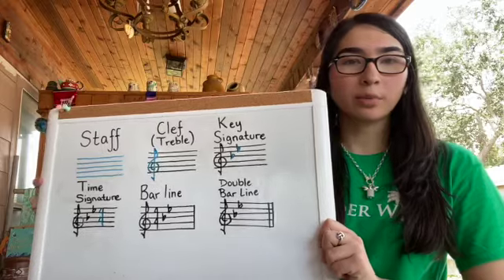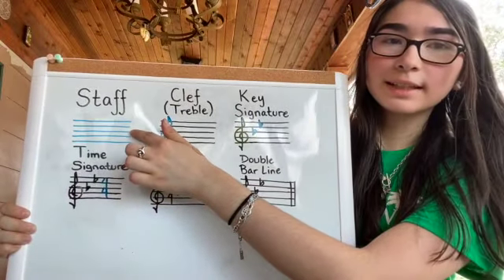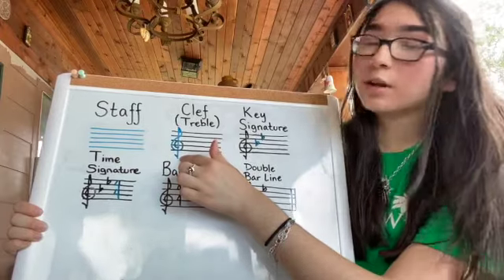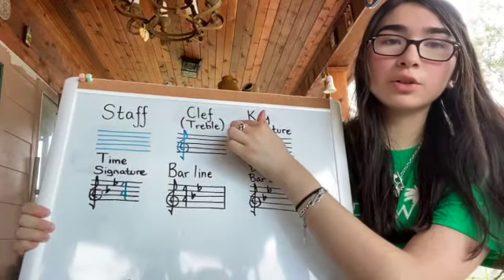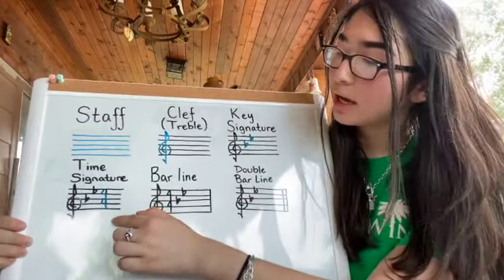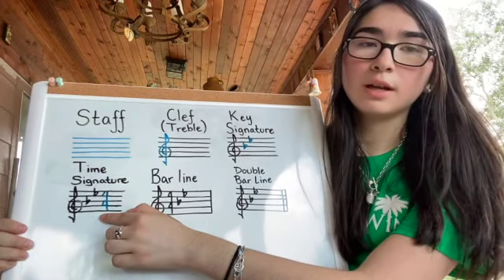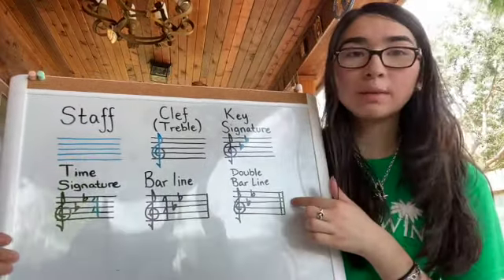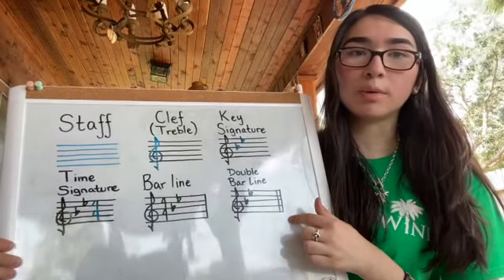Intro to A Few Basic Musical Terms - Alex Cantu